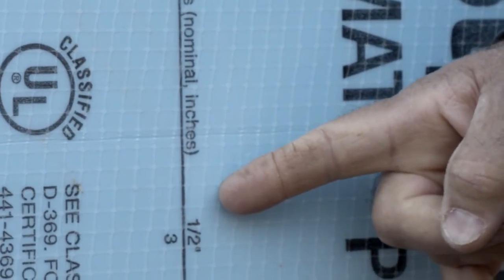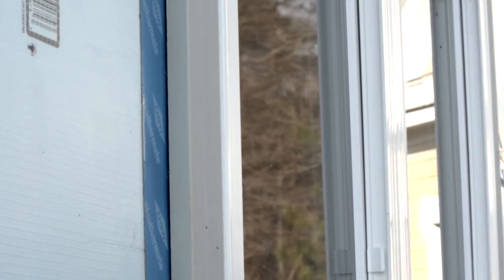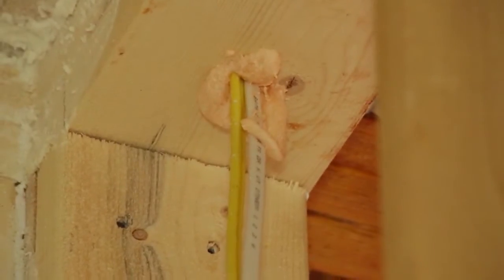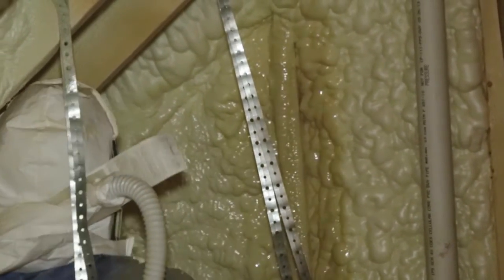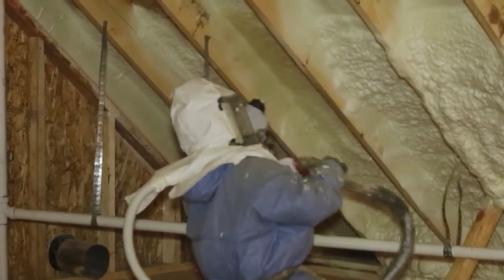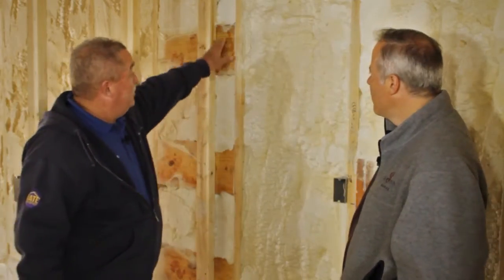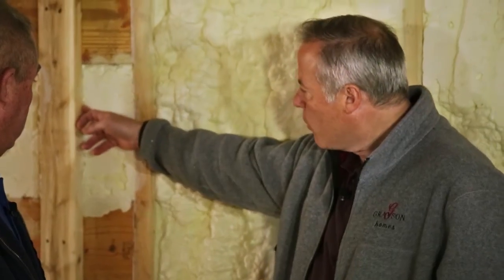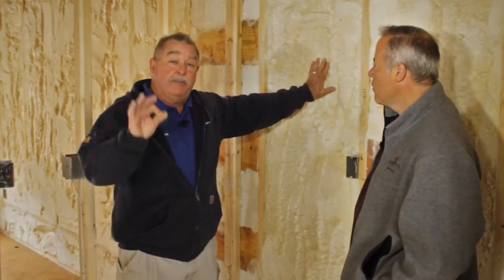Proper Insulation is Key to Thermal Efficiency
Discover how proper insulation can transform the energy efficiency of your home in this detailed walk-through with experts Dean and Mike. Join them as they explore a house equipped with advanced insulation technologies designed to maximize thermal efficiency and reduce energy costs.

The video kicks off with an introduction to the Dow rigid foam board, a superior alternative to traditional tieback, providing a robust half-inch insulation layer with an R-value of three. This material creates a continuous air barrier around the house, significantly increasing the wall's resistance to heat transfer compared to conventional materials which offer negligible R-values.

Mike explains the importance of R-value, which measures the material's ability to resist heat flow. The higher the R-value, the better the insulation properties, leading to more efficient heating and cooling of the space. They also discuss the crucial role of taping all seams and properly flashing windows to ensure complete protection against weather elements.

Inside the house, the focus shifts to the innovative framing techniques used to further enhance insulation. With two-by-six walls spaced 24 inches apart, the home utilizes spray foam pods, providing an ultimate air barrier and significantly lowering the need for larger HVAC units, thus reducing the overall electric bill.

Dean draws a memorable comparison between high-quality and standard insulation by likening the home to a Yeti cooler, known for its superior insulation properties, versus a standard cooler. This analogy emphasizes the cost-effectiveness of investing in top-tier insulation.

For homeowners looking to upgrade or construct with energy efficiency in mind, this video is a must-watch. It not only highlights the benefits of advanced insulation materials but also offers practical advice on checking existing homes for air leaks and potential energy losses.

0:00 Intro
0:08 Exterior Wall Insulation
0:36 R-Value
1:20 Interior Wall Insulation
3:08 Outro